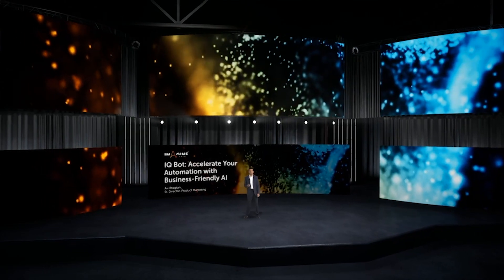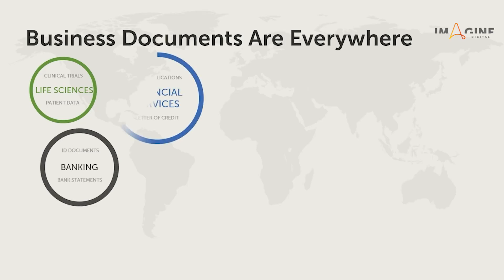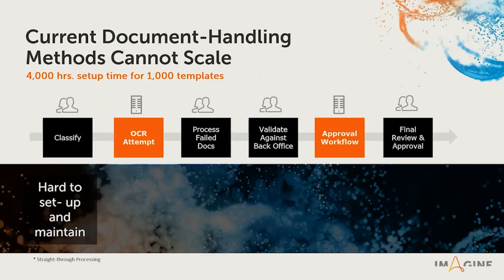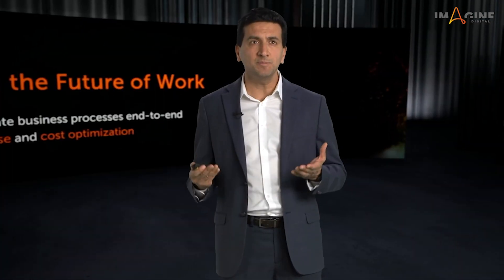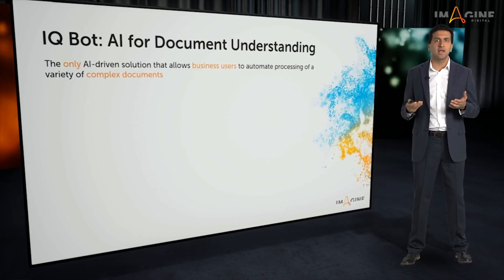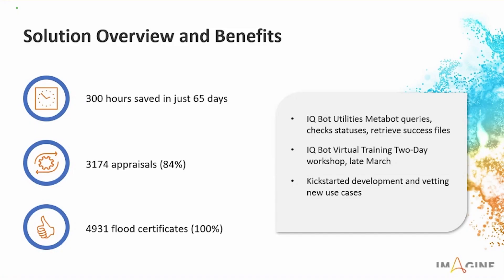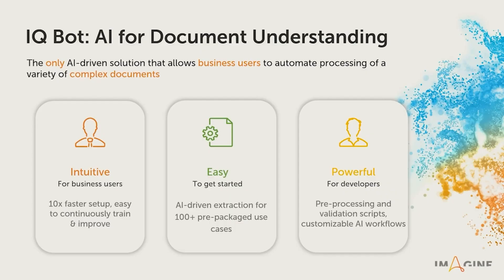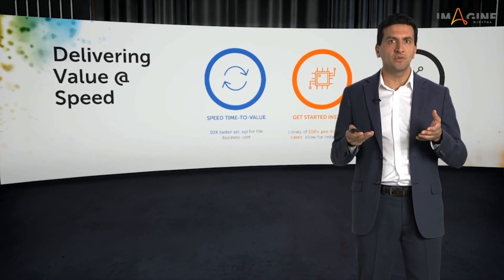IQ Bot: Accelerate your Automation with Business-friendly AI | Automation Anywhere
An estimated 40 zettabytes of data was generated this year alone. What can organizations do to keep up with this flood of information, especially when much of it is unstructured data? They need accurate ways of extracting meaningful information from all forms of business data. Automation Anywhere IQ Bot can help.

Just ask KeyBank - a loan company that saved over 300 hours in just 65 days with their RPA deployment and IQ Bot.

In this ImagineDigital keynote preview, Avi Bhagtani, Sr. Director, Product Marketing, takes a look at the use of in-built AI techniques IQ Bot offers, and how IQ Bot has helped hundreds of customers automate their data-centric business processes end-to-end, faster than ever before.